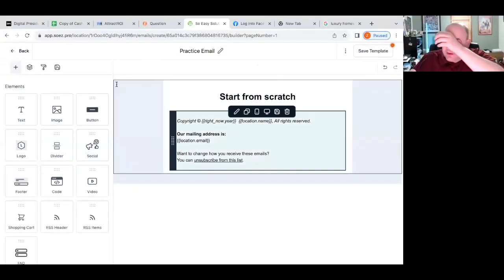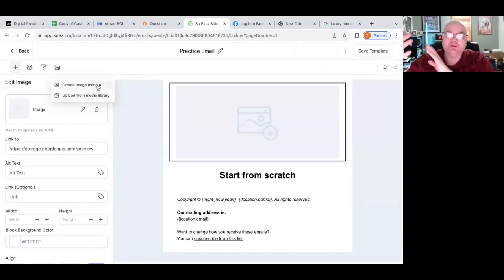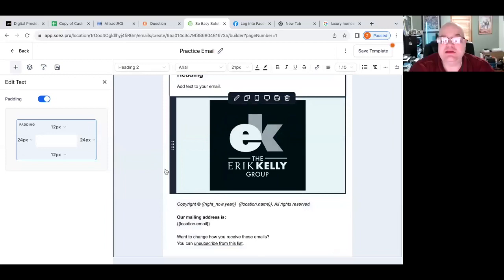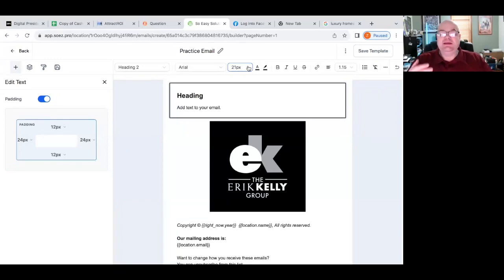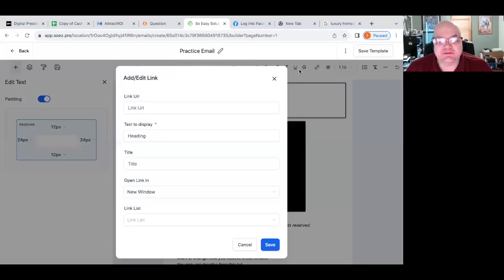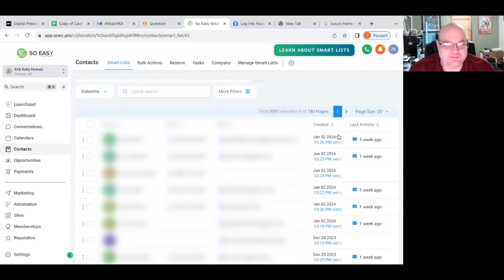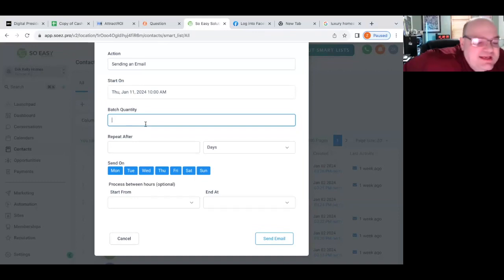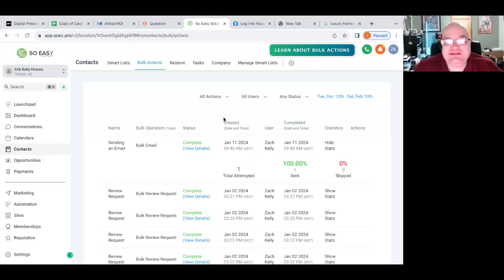Email marketing Training 1 11 2024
Take a look at the email template builder inside Go High Level and start sending emails fast!